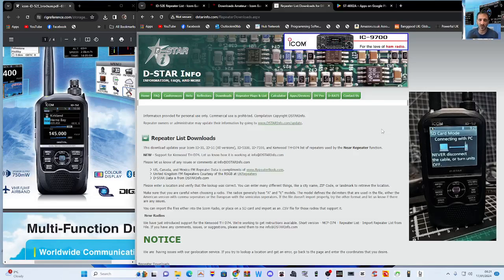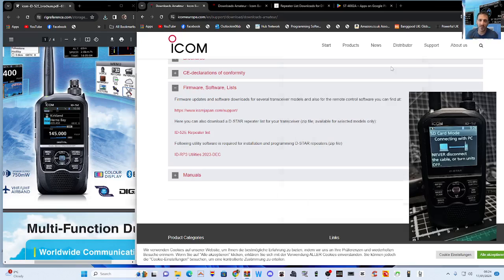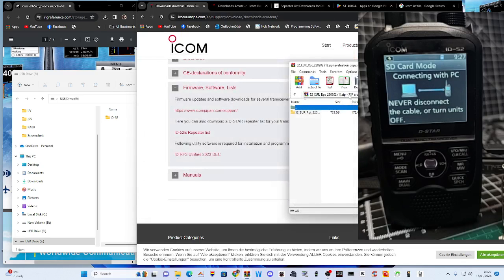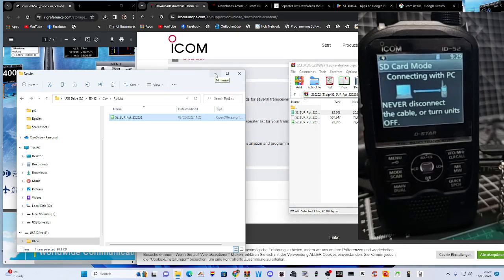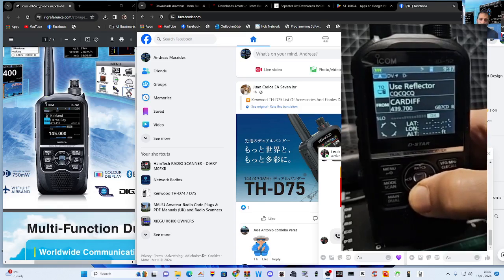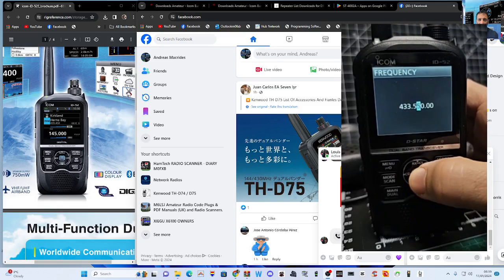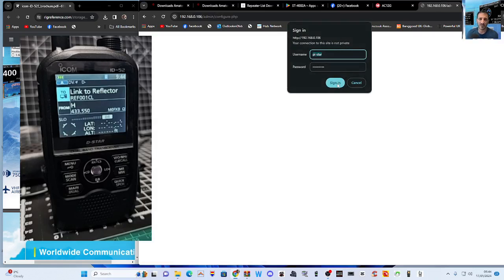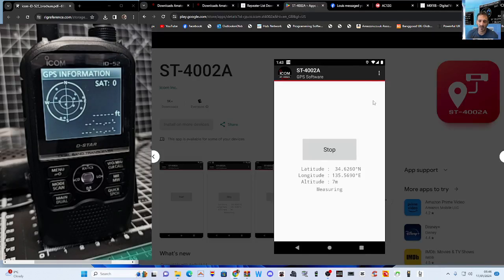ICOM ID52 - SD CARD MODE - REPEATER LIST & ADD HOTSPOT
ICOM REPEATER LIST